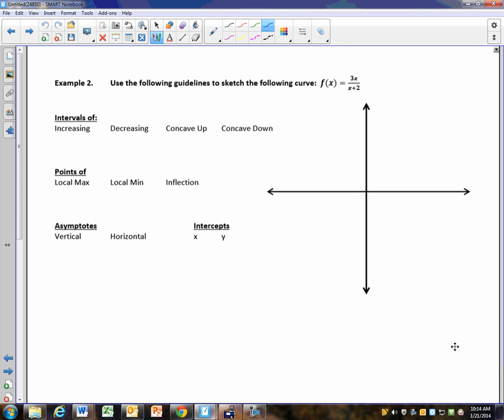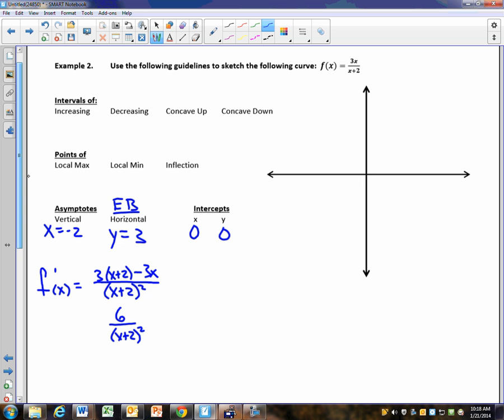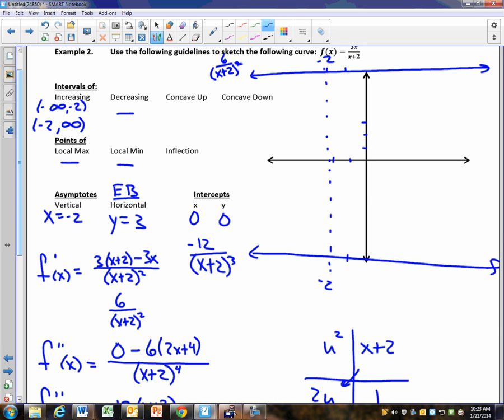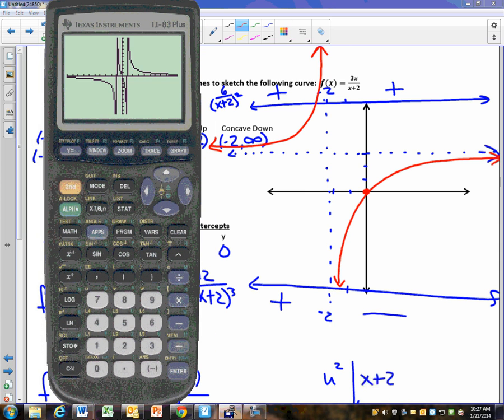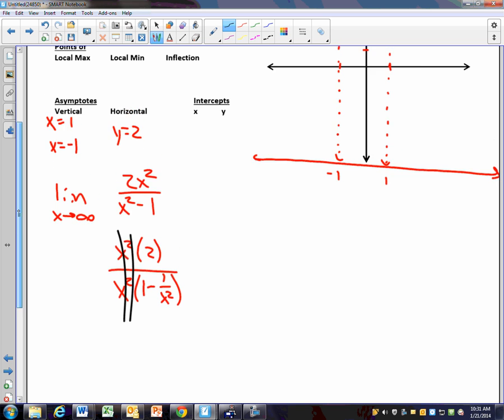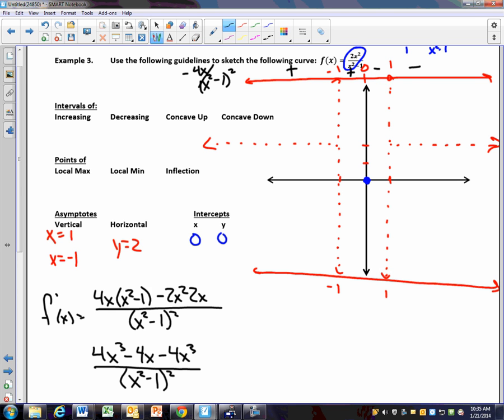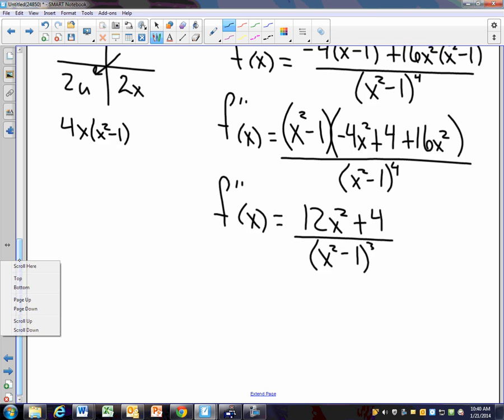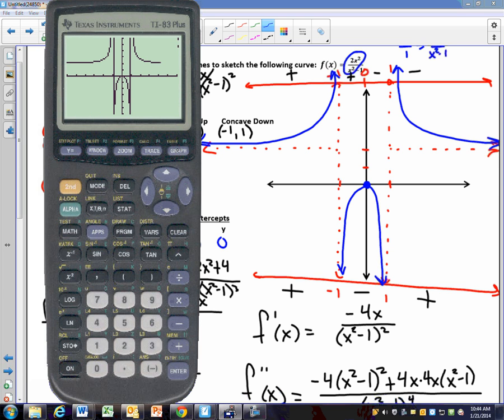Precalculus Unit 4.5 Notes Curve Sketching Video 2